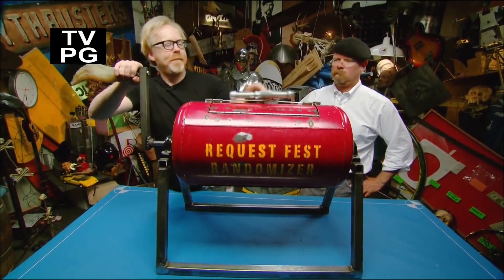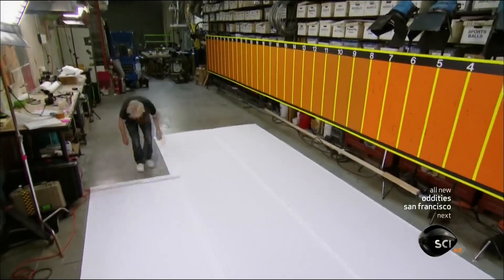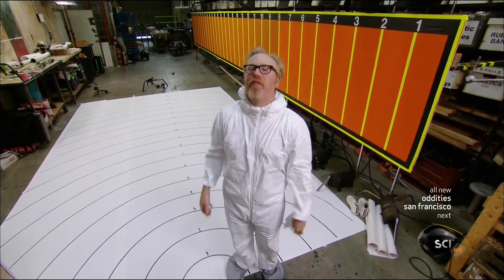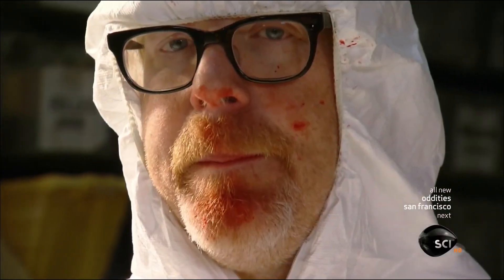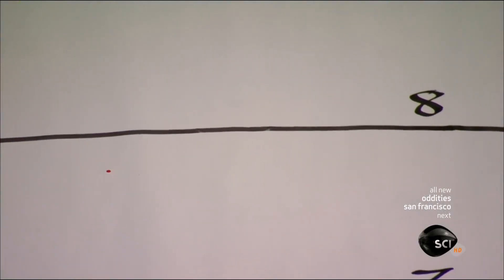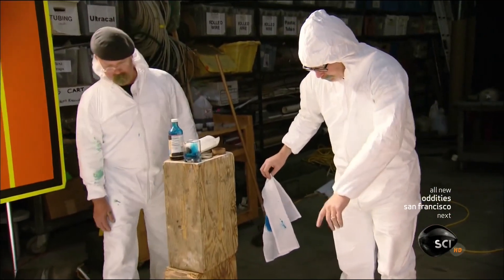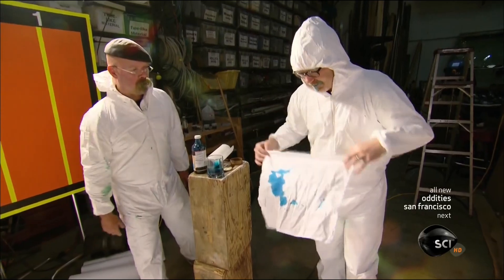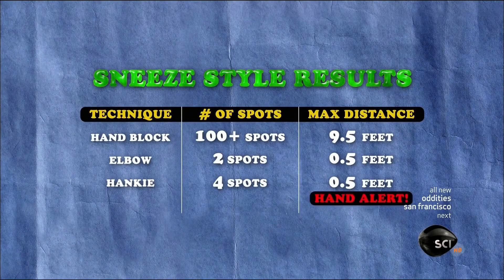MythBusters S09E06 Mini Myth Madness - Safest Sneeze Clip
Clip from MythBusters "Mini Myth Madness" episode. Put all your sneeze worries at ease and settle the question, "What's the safest way to sneeze?" here!